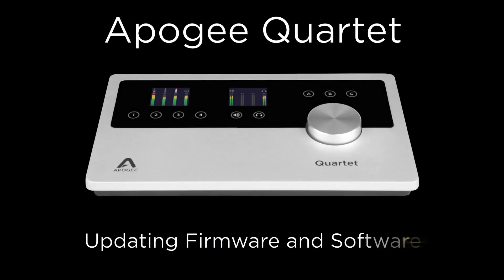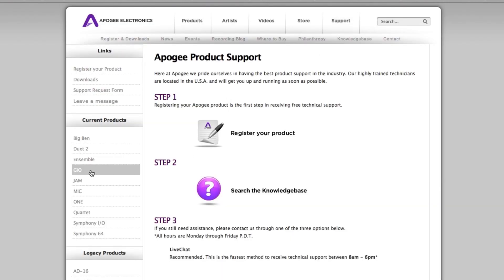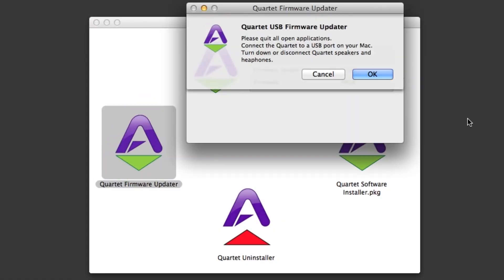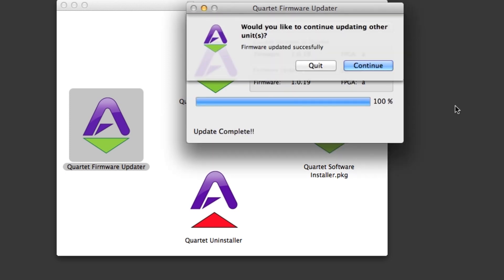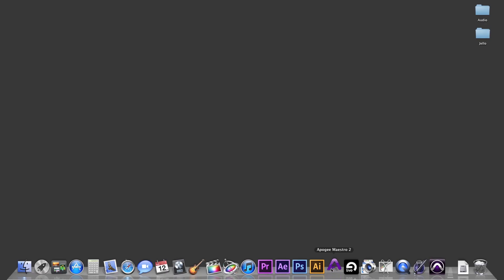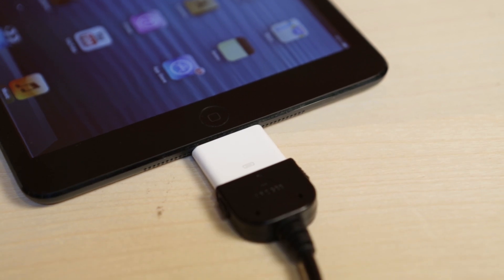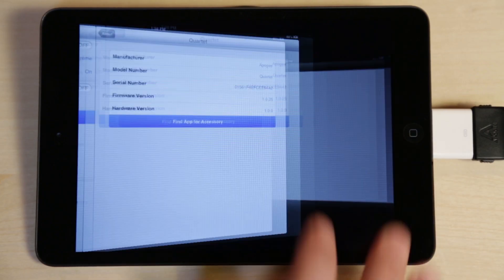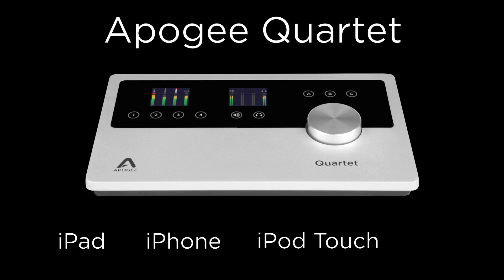Apogee Quartet - Firmware and Software Update for iOS devices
In this tutorial we will walk you through updating the firmware and software for Quartet. This update must be done if you plan to connect Quartet to iPad, iPhone, or iPad touch.

Make sure Quartet's power supply is connected and plugged in
Connect Quartet to Mac using the provided USB cable
Turn Down or disconnect Quartet speakers and headphones.

Go to Apogeedigital.com and click on the support tab.
Under "current products" click on "Quartet"
Under "Software" click on "Quartet Software Installer"
In your "Downloads" folder, you will find the Quartet installer.
Double click on it to open

Once open, you will see
-the release notes
-Quartet Firmware Updater
-Quartet Software Installer
-and Quartet Uninstaller
You will first run the Quartet Firmware updater by double clicking on it.
Quit any applications you may have open.
Click "OK"
If no firmware update is required, "All Firmware Up to Date" is displayed in the lower left hand corner of the app window - Now just click Quit as your Quartet already has the latest version of firmware.

If you have an older version as shown here, click on the update button.

If you see this message about the firmware not matching software, just click on OK as we will be updating the software next.
When the update is finished, you will see this message.
If this is your only Quartet, click quit.

You are now ready to move onto the software installer.
Double click on the "Quartet software installer"
It is necessary to re-start your Mac after the software installation.

The Software installer only updates the version of Maestro on the Mac.
To connect to an iPad, iPhone, or iPod touch you will need download the  Maestro App from the Apple App store.
You will also need a 30 pin to USB cable.

At the time this video was made only the 30 pin cables were available. If you have a newer iPhone or iPad with a lighting connecter, you will need a 30 pin to lighting adapter that is only currently available from Apple.
We will have Lighting cables to connect Quartet without an adapter as soon as they are available to us.
Check the Apogee web store for current up to date availability of these cables.

After connecting Quartet to your iPad
Go to Settings, General, About, Quartet and you will see this screen
If Quartet does not show up under about... it means your firmware is not up to date and you must run the firmware installer again.

Now click on "Find App for Accessory"... this will take you to the App store where you can download Maestro

You can also go directly to the App store, do a search for Apogee Maestro and download it there as well.

Your Quartet is now up to date and you now have the option to record with Quartet on your iPad, iPhone, iPod touch, or Mac.